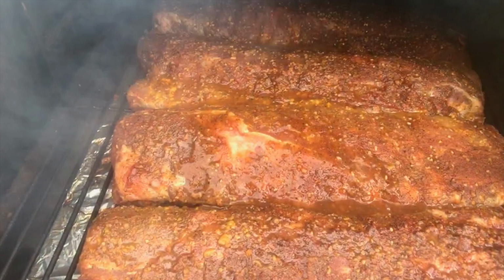When Pigs Fly - Woodworking Tip: To help prevent mistakes and workshop safety.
Another video designed to help other woodworkers. This is a tip that I should have learned long ago. I'd be a much better woodworker and have a higher production rate if I did. Perhaps by posting this video I may help someone else avoid the same mistake. I'm hoping that this video gets passed along to other woodworkers. Please share it.